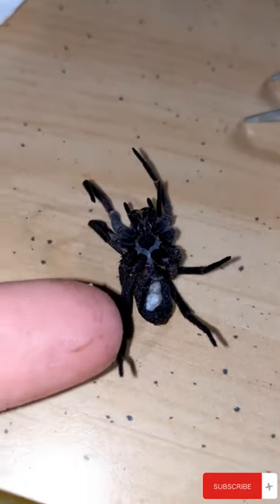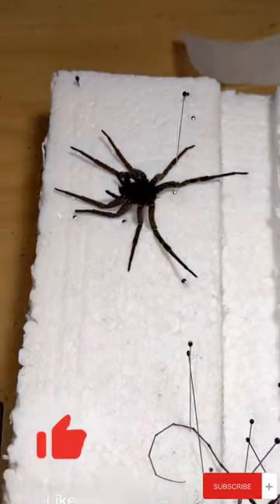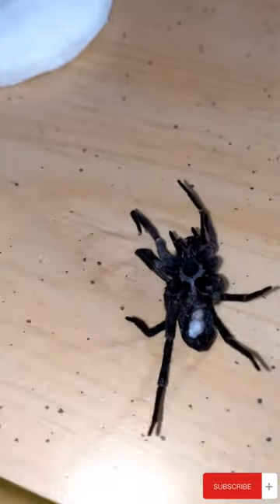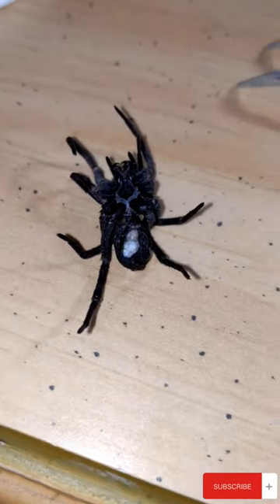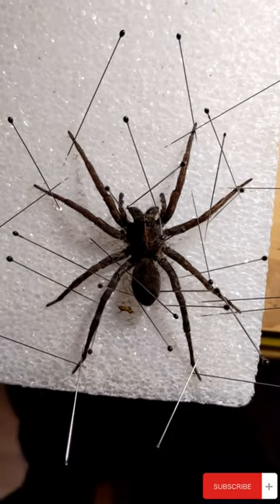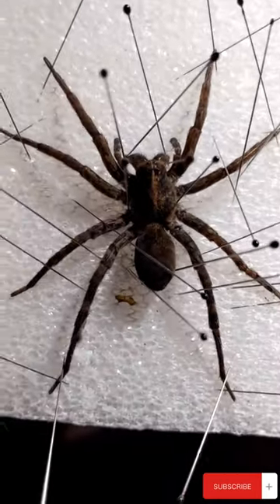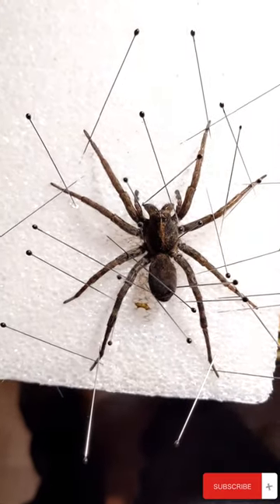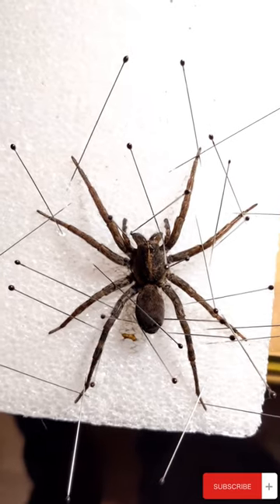TAXIDERMY ON A SPIDER?! (Stuffing a Wolf Spider!)